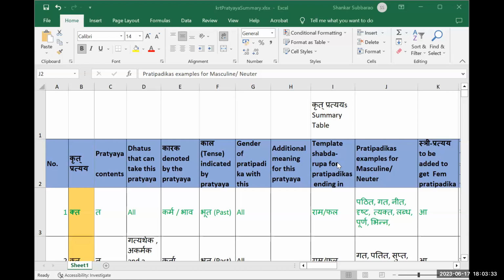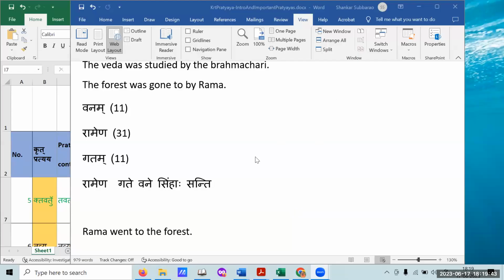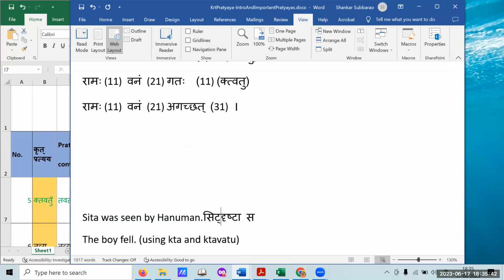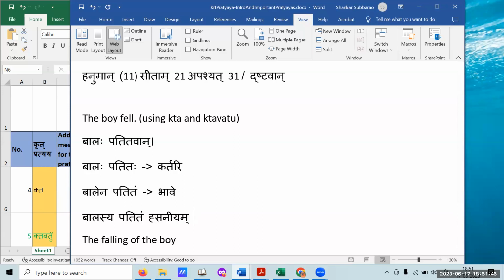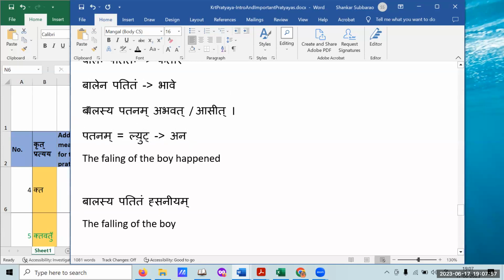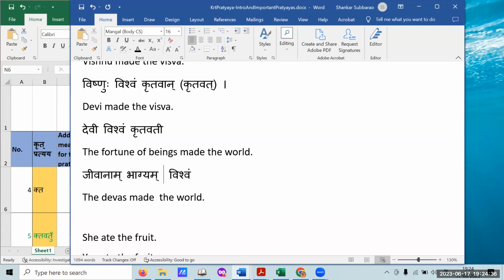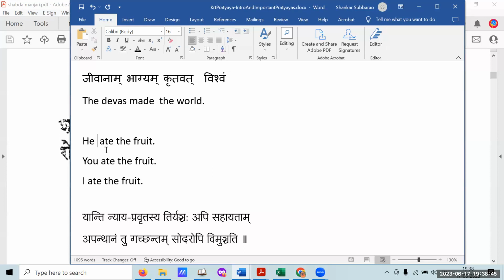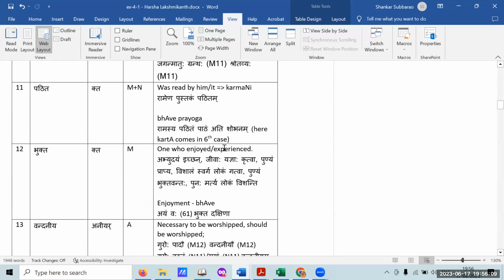016-SanskritClass-16-20230617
The session was on making the Krt pratyayas kta & ktavatu more clear through examples.